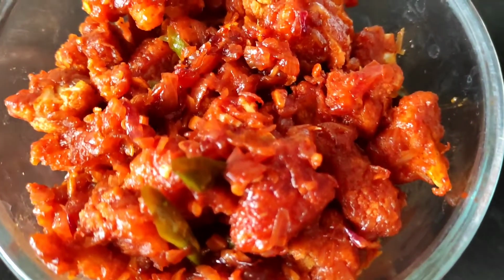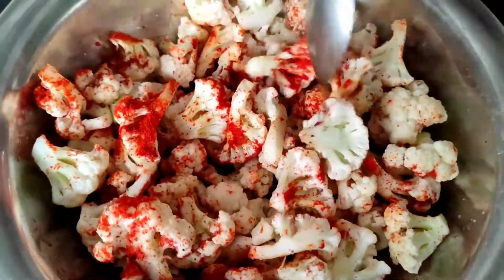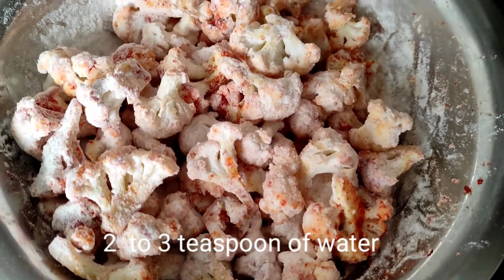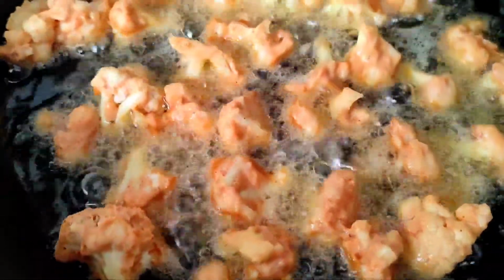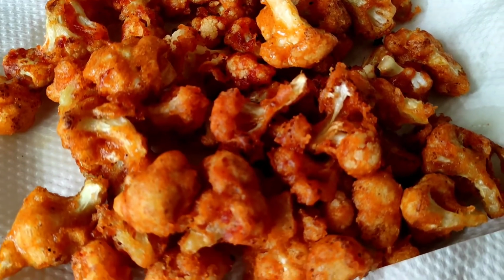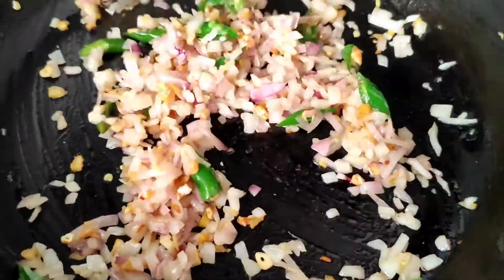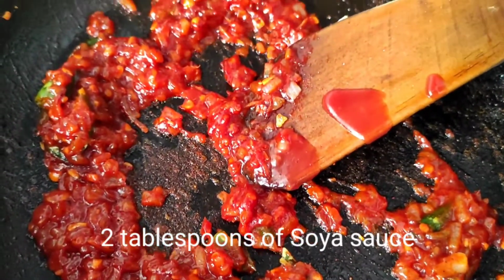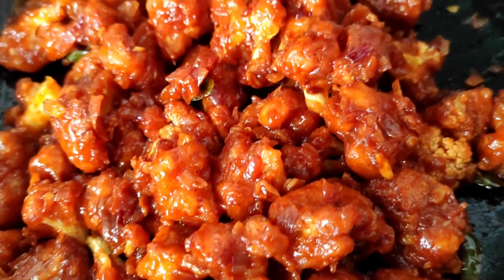Gobi Manchurian | Video #109 |Crispy Gobi Manchurian Recipe|Restaurant Style Recipe|How to make Gobi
Gobi Manchurian Gravy: This recipe is made as a gravy. However, the machurian that we have made is dry

Gobi Manchurian Kannada: We request you to watch our video and it can be easily understood how to make this dish.

Gobi Manchurian Hebbars Kitchen: This is a great channel that produces variety of dishes.

Patta Gobi Manchurian Recipe: This is a dry cabbage machurian that can be easily made. We will be making this recipe soon.

Gobi Manchurian Cookingshooking: This is a great channel that produces variety of dishes.

Gobi Manchurian Recipe Video: Please watch our video which is a simple method of making Gopi Manchurian dish

Gobi Manchurian Recipe In Hindi: We request you to watch our video and it can be easily understood how to make this dish.

Gobi Manchurian Near Me: Please visit the nearest food street or you can view our video.

Ingredients

500 grams cauliflower florets

1 teaspoon salt

1 teaspoon Kashmiri chilli powder

Half teaspoon pepper

5 to 6 teaspoon rice flour

2 to 3 teaspoon Maida

2 to 3 teaspoon water

Gravy

2 to 3 tablespoons of vegetable oil

1 pod chopped garlic

Half inch ginger

3 green chillies chopped

1 medium size onion chopped

1 teaspoon chilli powder

1 teaspoon Kashmiri chilli powder

3 tablespoons ketchup

2 tablespoons of soya sauce

1 tablespoon vinegar

Add little water

About Me:

Hi there! This is Jerry from Travel Chef. Starting a YouTube channel on food was a spark that struck me like having a delicious lemon souffle (pun intended) while I was having my masala dosa, and watching my mom and my wife cook. It struck me as to how to remember my mom’s recipes who is now 80 plus -- and, how do her children, daughter in law and grandchildren follow these recipes? After which all will be lost in time... Since me and my wife like travel and food, dad (above 85) suggested “Travel Chef”, and voila!, Travel Chef was launched. So, Travel Chefs' main priority is to capture the forgotten and authentic recipes that take place in each and every household and bring it to the entire world. Bon Appétit!